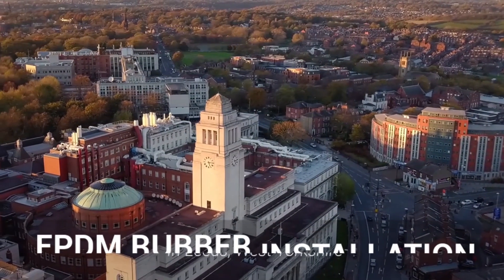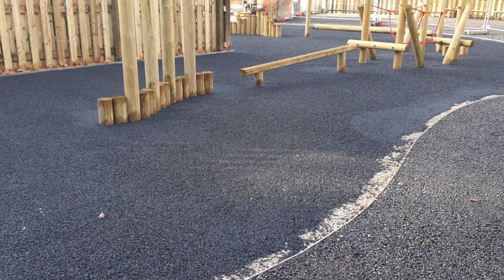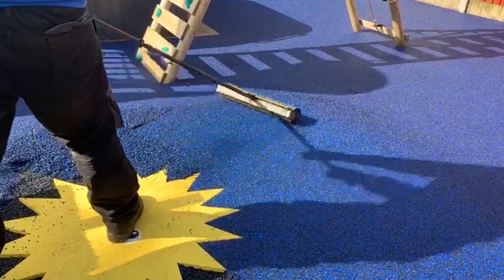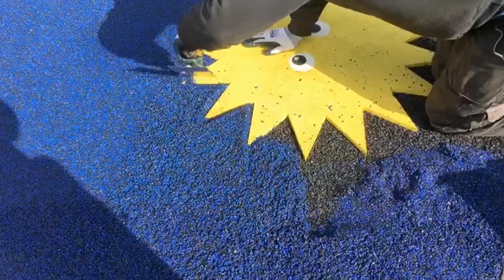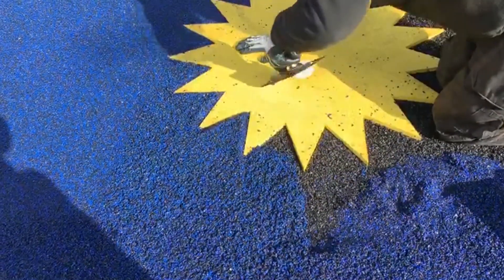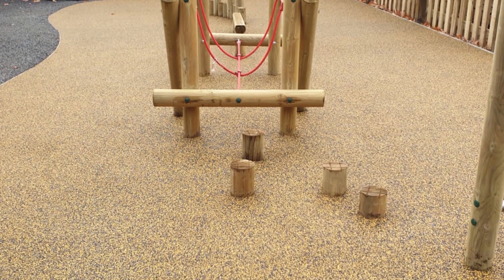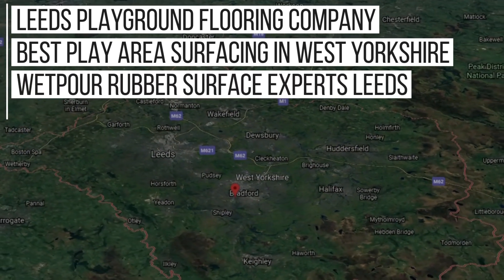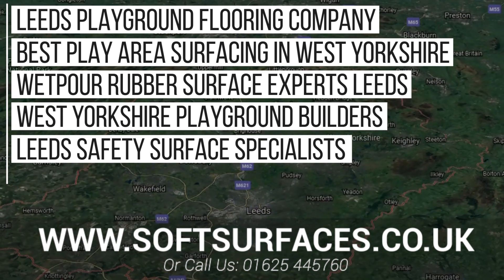EPDM Rubber Play Area Surfacing in Leeds, West Yorkshire | Wetpour Play Area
A school in the Leeds wanted a EPDM Rubber Play Area Surfacing to be installed on their play area. With Soft Surfaces having over 20 years working nationwide (and in particular, the West Yorkshire area), they gave us a call and we got to work.

Dan narrates through the video explaining this EPDM Rubber Play Area Surfacing in Leeds, West Yorkshire and how wetpour is the perfect surface for a job like this. With an unlimited amount of design choices (colours, graphics, patterns etc.), wetpour is one of the most popular play area surfaces due to this reason.

For anymore information on this EPDM Rubber Play Area Surfacing in Leeds, West Yorkshire and/or to claim your FREE QUOTE for any type of surface, then be sure to visit our website or social media!